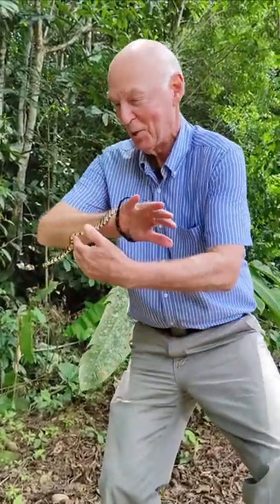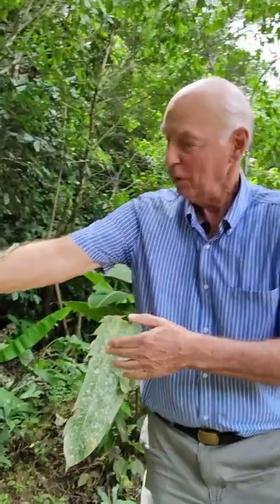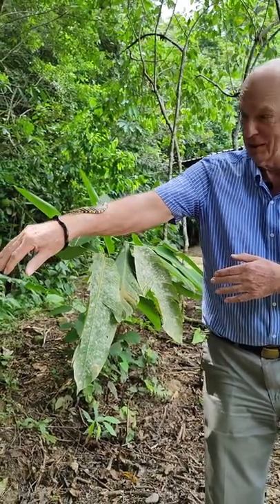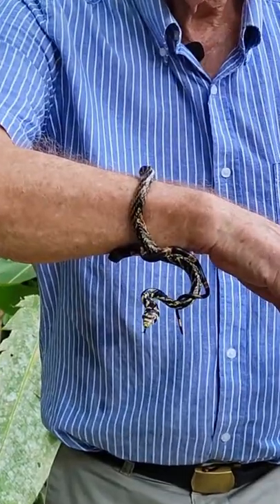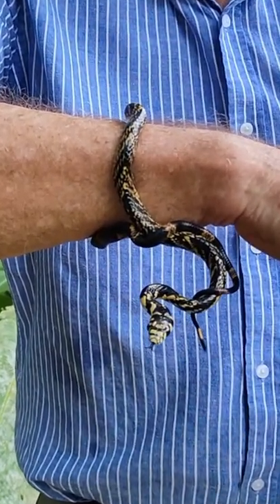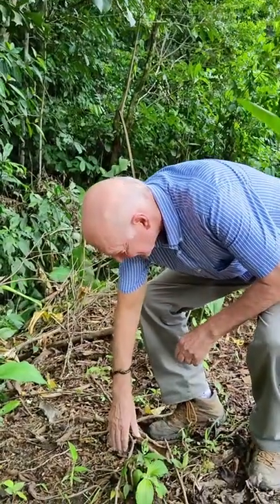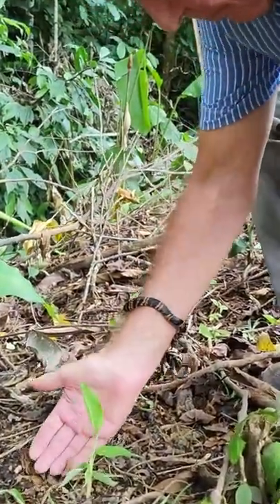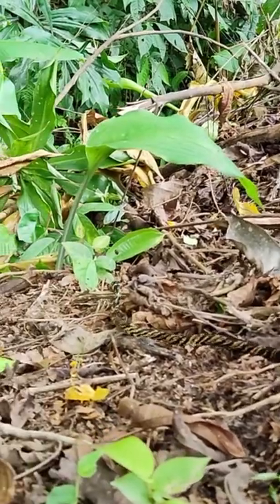Rat snake/chonta snake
Estas serpientes no son venenosas. Despues de todo esto la regresamos a la naturaleza de donde vino.